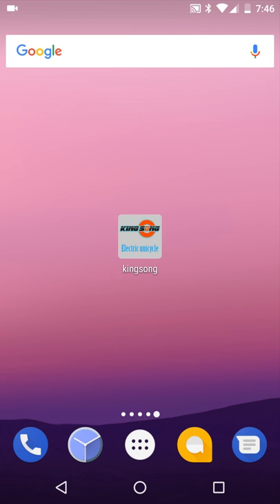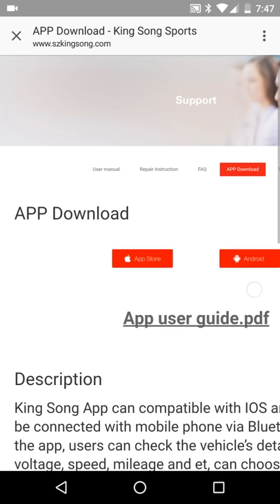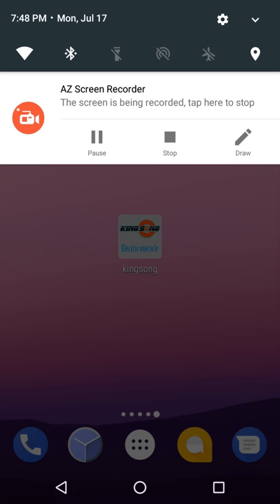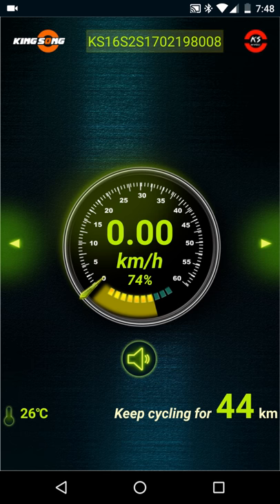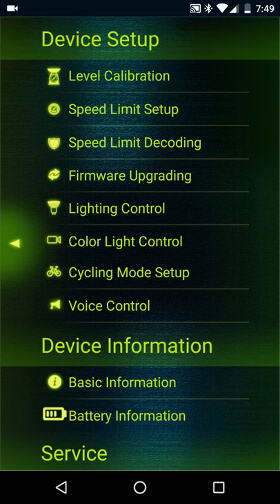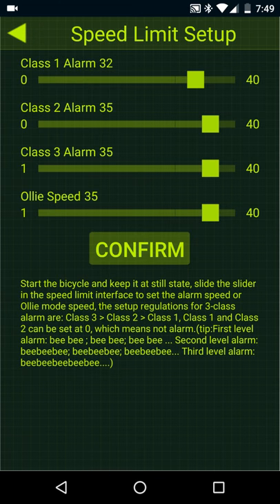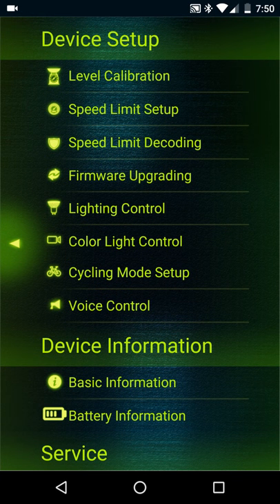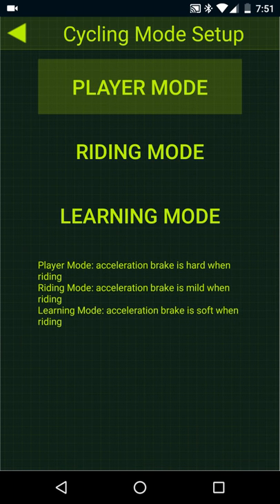King Song Unicycle app - how to upload and basic functions